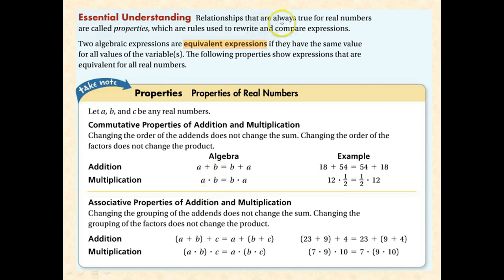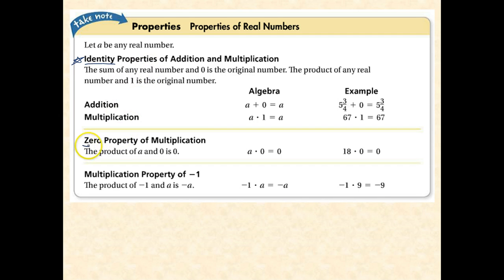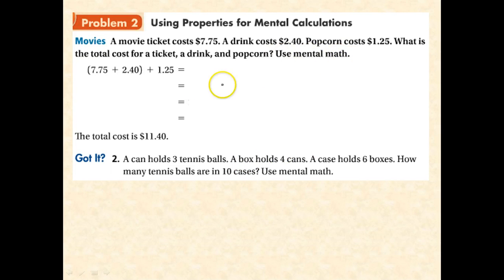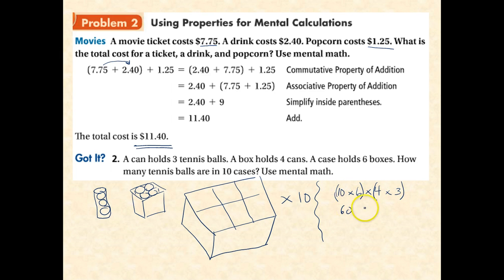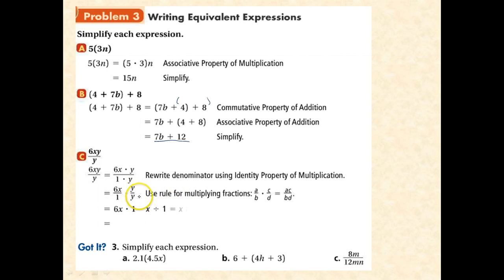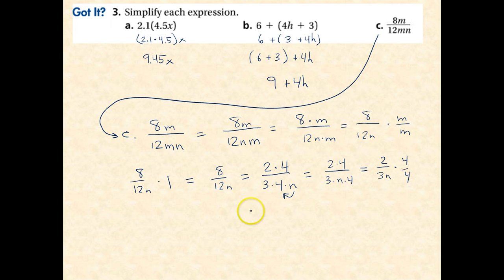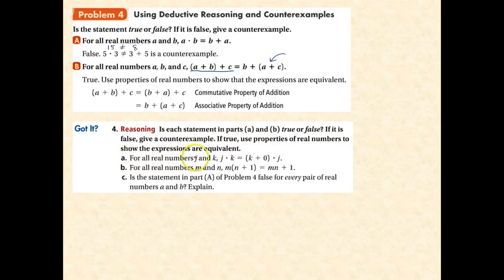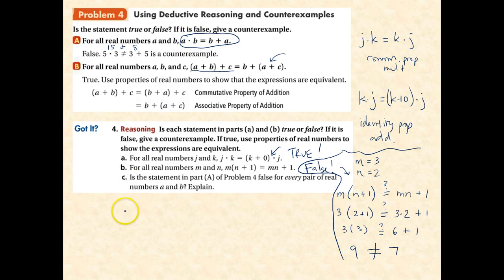ALG1 Lesson 1 4 Video